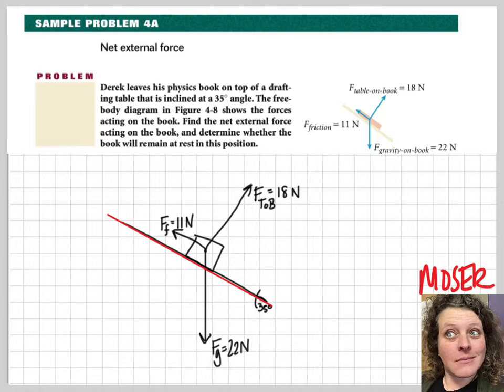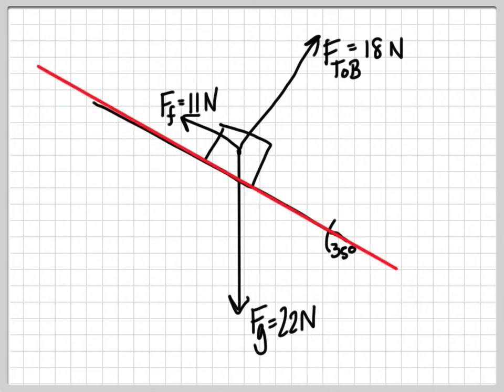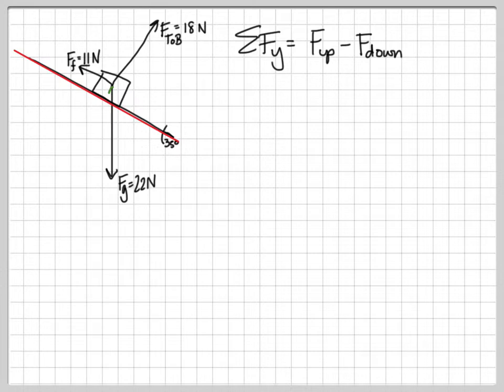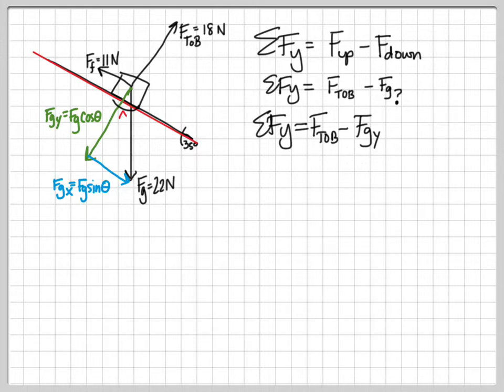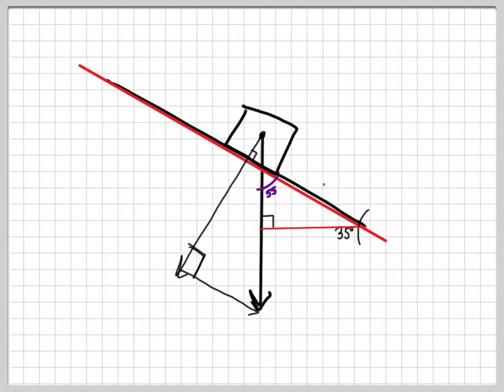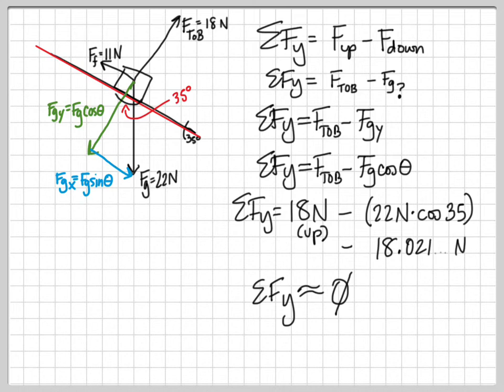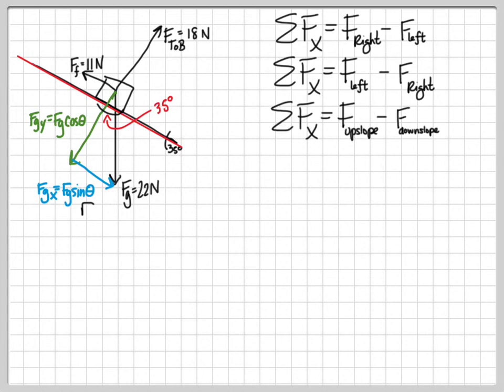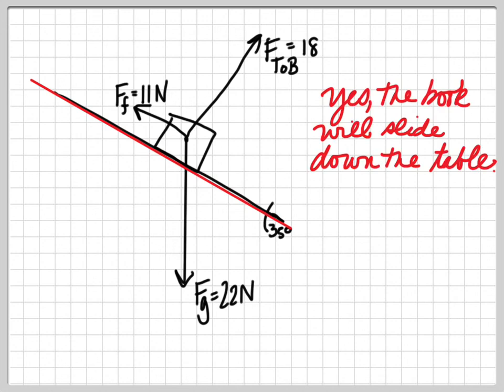physics 4A sample problem